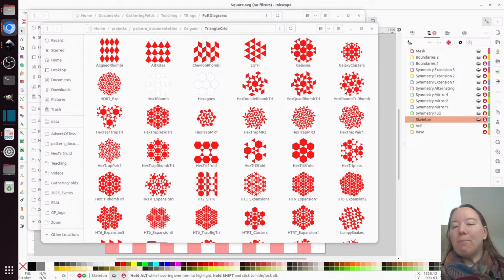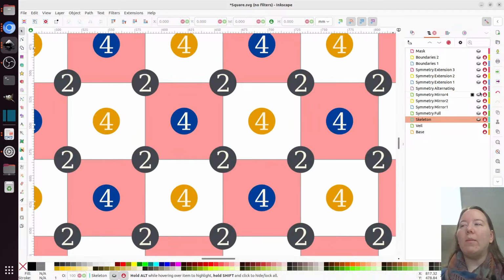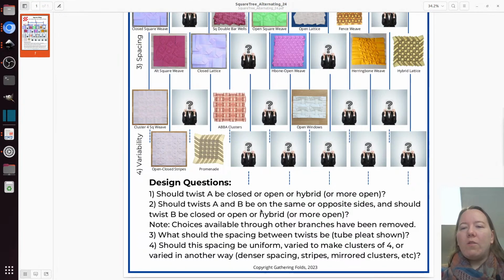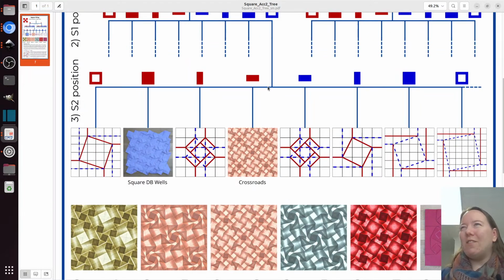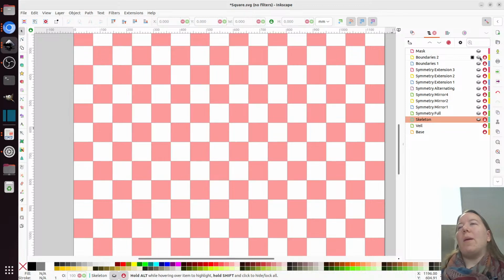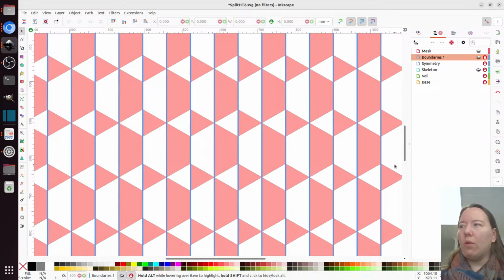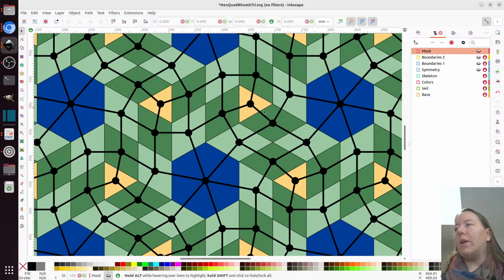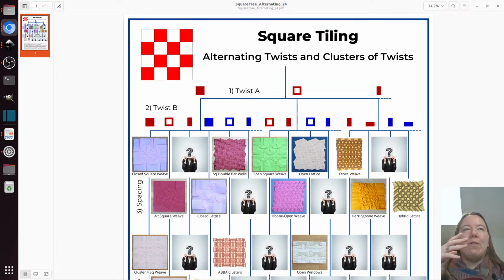How to Read Tiling Diagrams for Folding Origami Tessellations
Tiling diagrams are a compressed representation of a whole category of origami tessellations, and I often refer back to these diagrams when I'm folding in a new tiling for the first time.
This video will show two kinds of tiling diagrams that I use in my Tessellations by Tiles and Tessellation Academy programs to explain the symmetries, folding styles, and design possibilities present in these categories of origami tessellations.

There are 21 tiling diagrams and 15 decision trees present in the Tessellation Academy Volume 1 ebook, which you can find
Learning to fold origami tessellations with as many repeats as you want takes many of the same skills as designing these tessellations. Tessellation Academy teaches both of these skills and you can learn more about this membership
Get the full collection of crease patterns for my hundreds of tessellation designs - including the one taught in this video